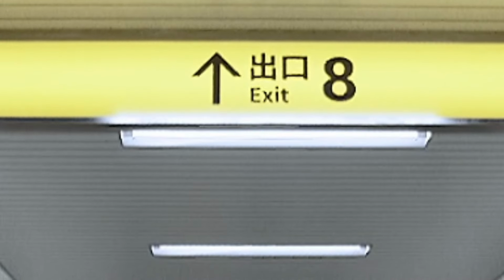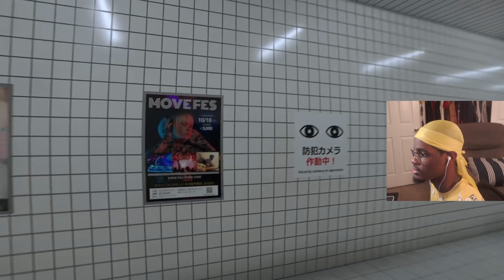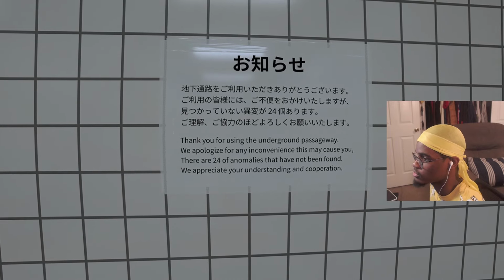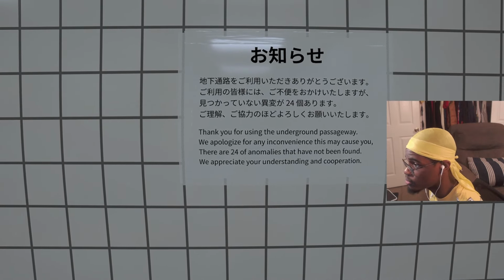THIS GAME WILL HAVE YOU PARANOID! | EXIT 8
SOCIALS